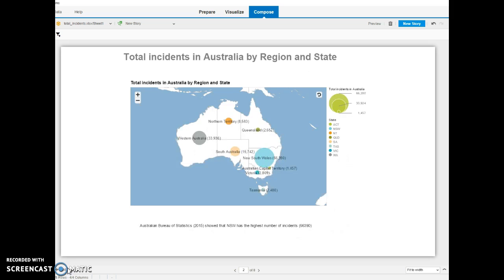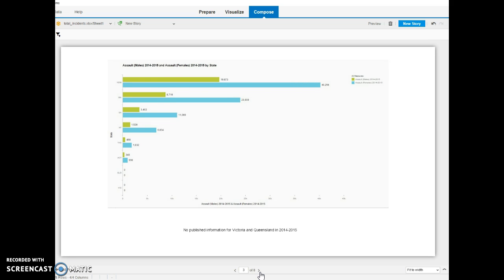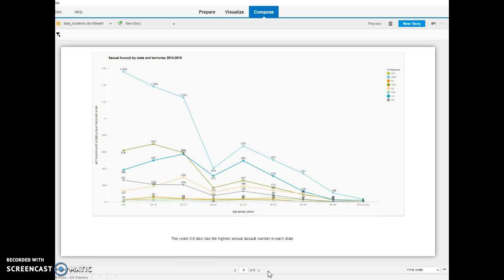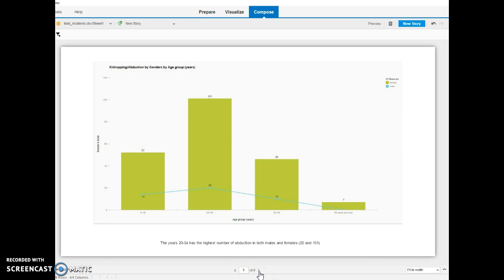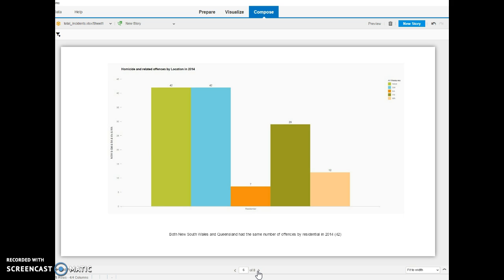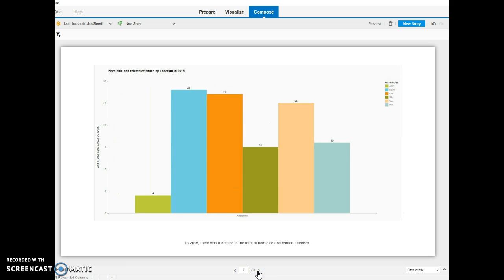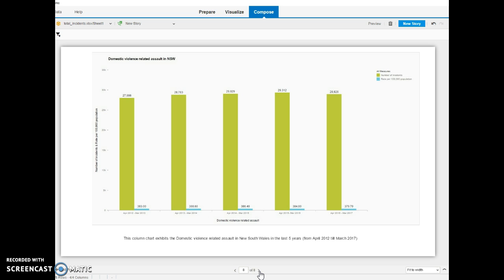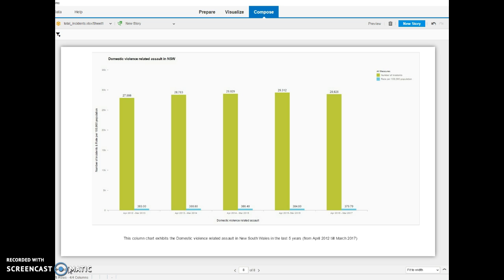Domestic Violence in Australia - Group1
By Using SAP Lumira to show the data visualization about domestic violence in Australia.